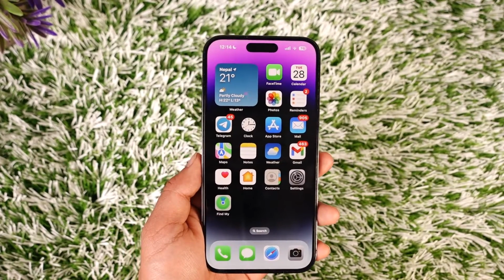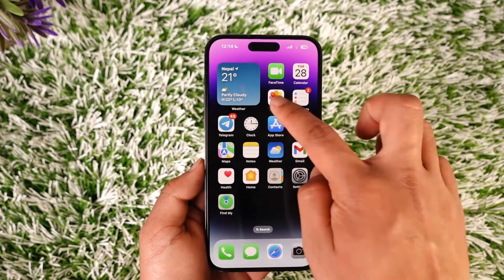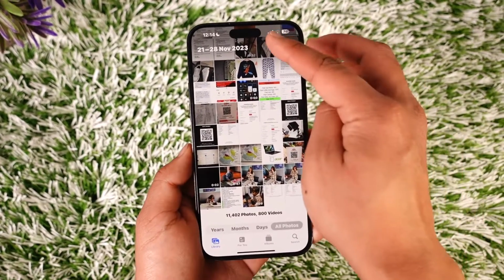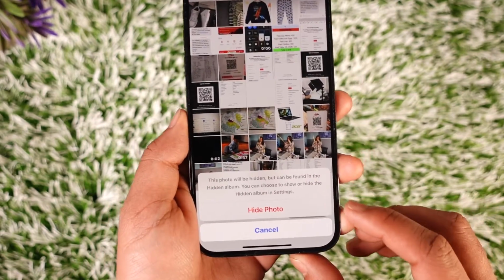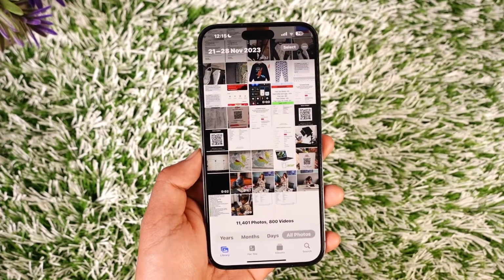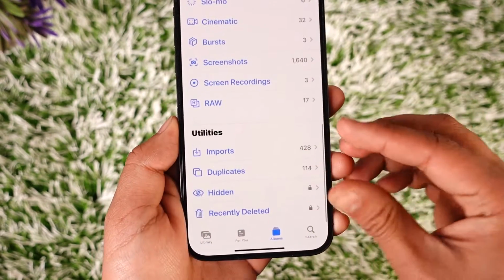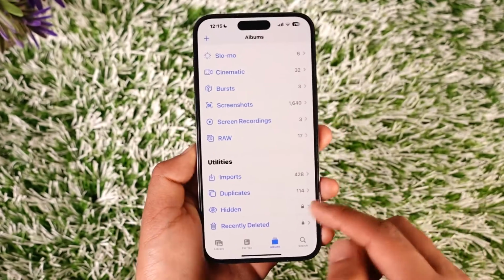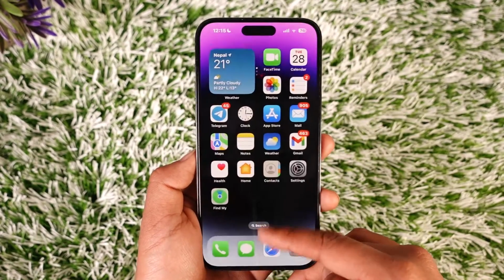How to Put Things in Your Hidden Photos on iPhone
This video guides you through an easy step-by-step process to put things in your hidden photos on your iPhone. So make sure to watch this video till the end.

~ Chapters:
0:00 Introduction
0:13 Put Things in Your Hidden Photos
1:00 Conclusion